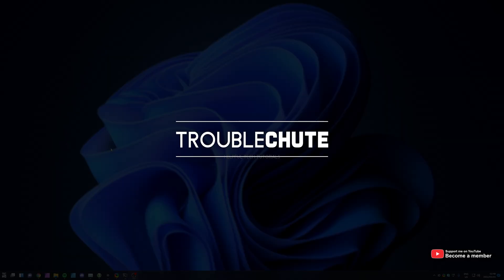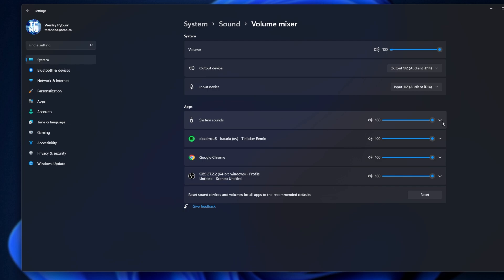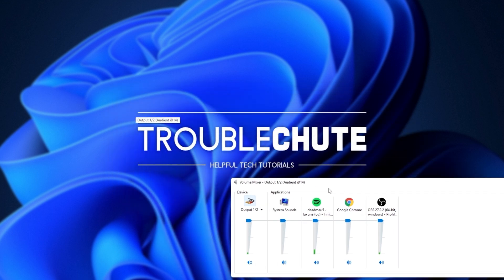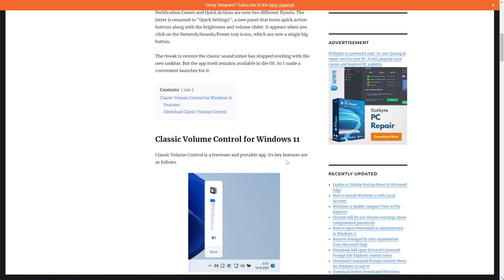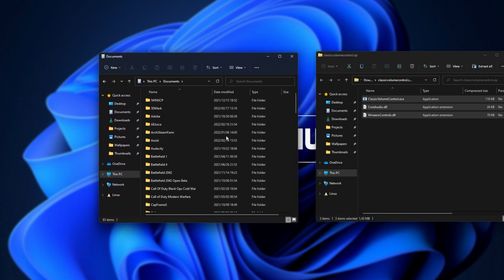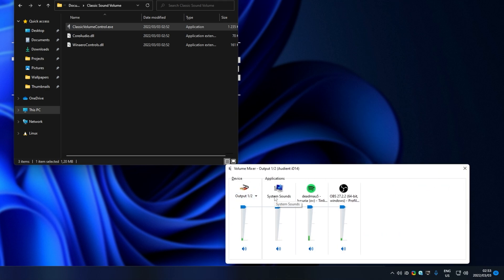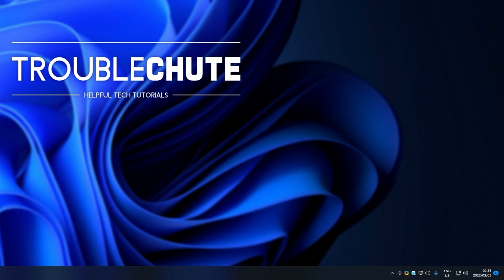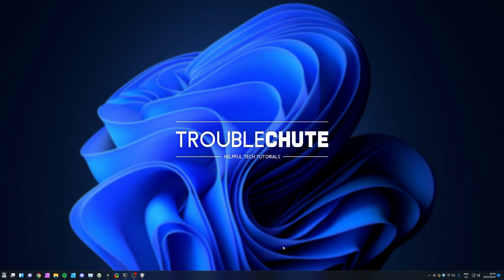Old Sound Mixer/Sound Controls | Make Windows 11 look like Windows 10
Miss the easy Windows 10 sound mixer? So do I. This video shows you the current best way to get it back. It's still built into windows but hidden behind a run command. With a simple program you can add it back to your start bar and use it as before. It's a lot easier, and even though I now have 2 icons, it's a lot more user friendly!

Timestamps:
0:00 - Explanation
0:43 - Open Windows 10 (old) sound mixer in Windows 11
1:07 - Download Classic Volume Control
1:42 - Install Classic Volume Control
2:19 - Old sound options on Windows 11
2:30 - Removing the normal sound icon?